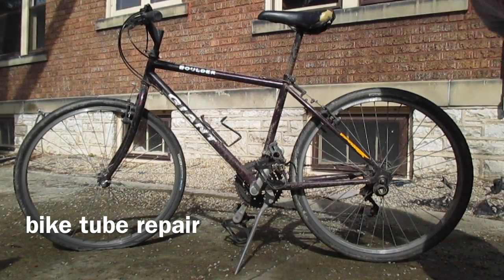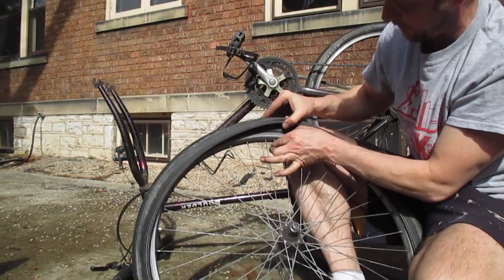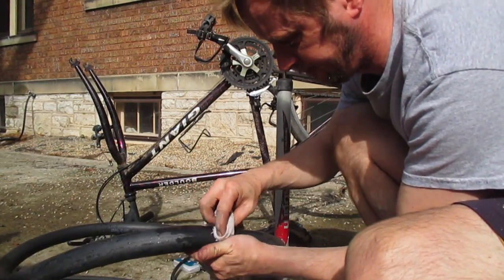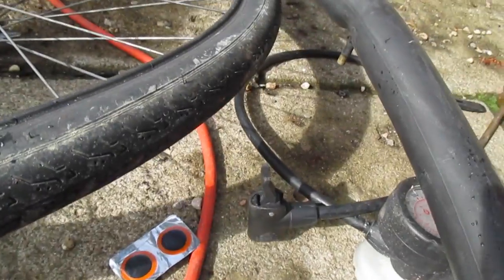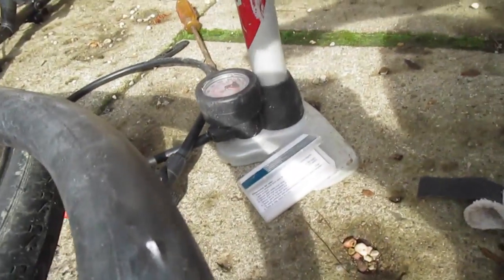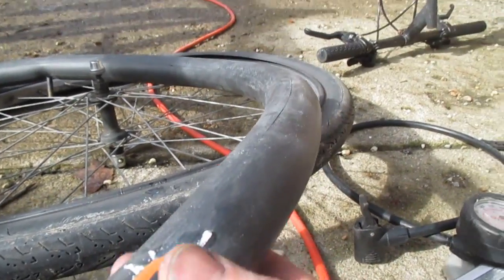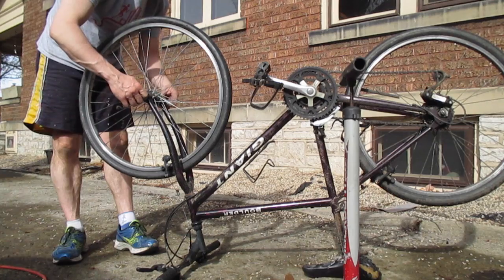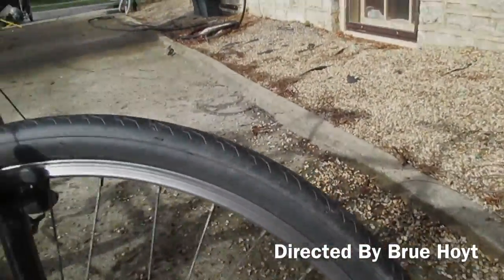How to: Bicycle Inner Tube Repair DIY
Learn how to fix your own bike tire.  Once you have done a few, it is a simple 10 minute task.  Do-it-yourself.

Steps:
1.) Turn bike over,
2.) undo quick release or loosen nut, remove tire (release the brake pads if needed by squeezing the brake arms at the tire and lifting the cable end out of its catch),
3.) use a lever to pry tire bead over rim, remove only one side of the tire, release some air from the tube if needed by pushing the shraeder valve in,
4.) push valve stem in throughout the rim hole, and pull the tube out,
5.) pump air in the tube, find the hole by looking and listening.  if you can't find it spray with or submerge in water and look for bubbles.
6.) mark the hole,
7.) rough up the area with sand paper or scratch pad.
8.) put glue on the patch and hole area, let the glue get tacky
9.) put the patch on smoothly and firmly,
10.) check the inside of the tire and rim for any foreign objects,
11.) tuck the valve in the tire and pull it through the hole, seat the tube,
12.) work the tire back on with your thumbs -use a lever if necessary,
13.) inflate the tire to the pressure written on the side of the tire,
14.) put the tire back on, tighent the release or nut, if needed reconnect brake by squeezing the arms and hooking the cable end.
15.) flip it over - test brakes and ride of into the sun

Fix a punctured bicycle tube